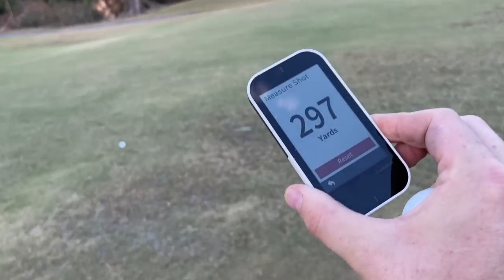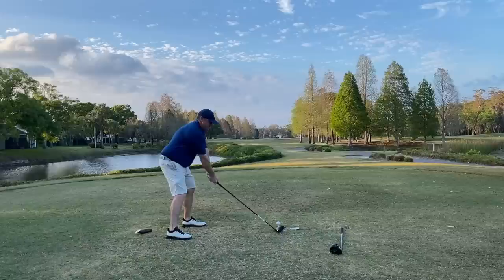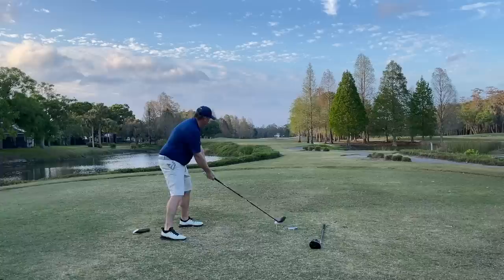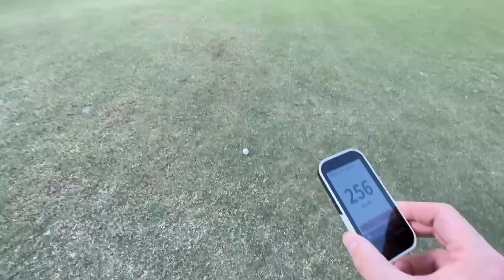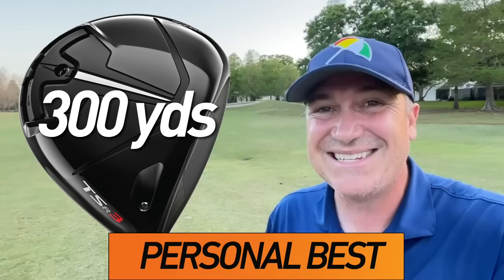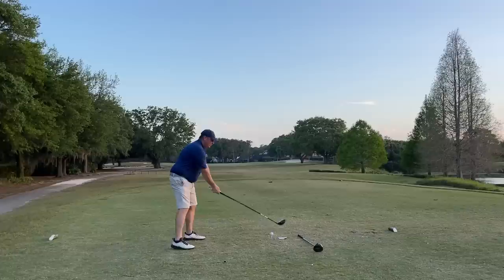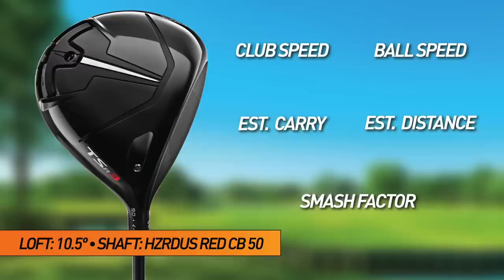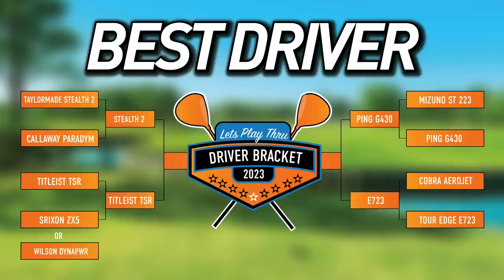New LONG DRIVE RECORD for the channel!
When I started this channel, I never thought this was possible! But it happened during this year's Best Driver of 2023 bracket during Srixon ZX5 MK II vs Titleist TSR3.